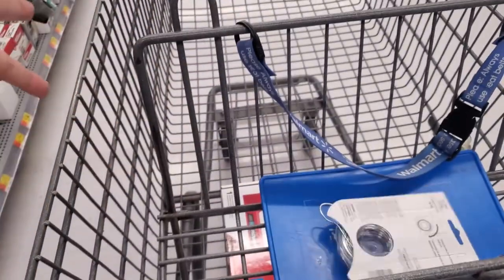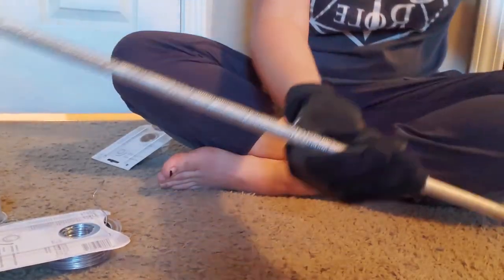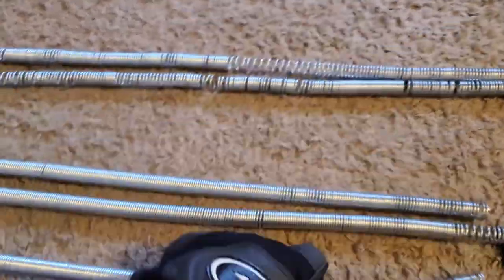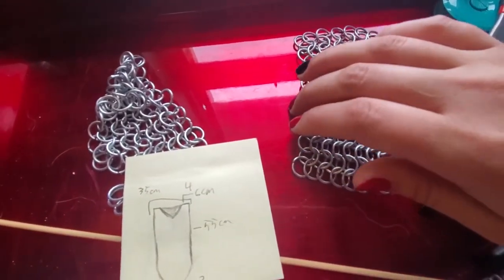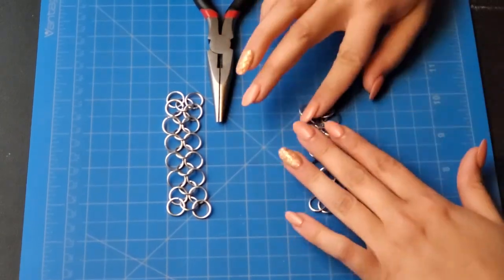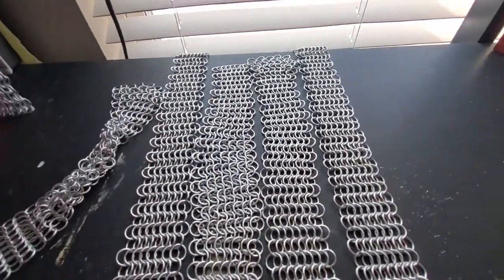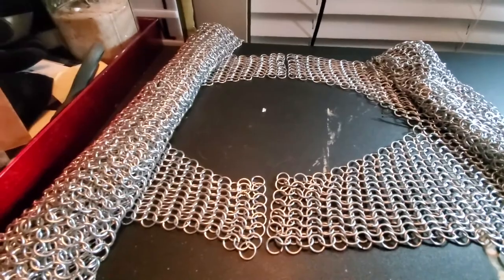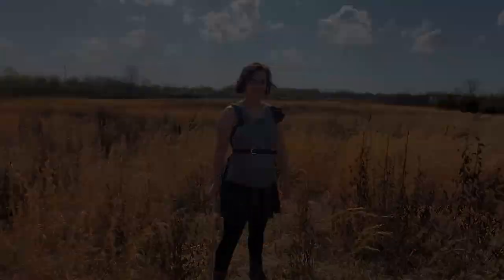Making Chainmail Armor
I needed to take a longer than expected health break. but I'm back! and I made chainmail in the meantime!

In this video i show you how I went about making my own chainmail vest!
all together with tools and materials this cost me about $40 to make. if you were to buy a chainmail piece you are investing in the time spent. THIS TOOK ME 2 MONTHS WORKING 9HRS A WEEK!! (you can tell by how my hair and nails change lmao.

anyways, I hope you enjoyed the video! I'm excited to create more!